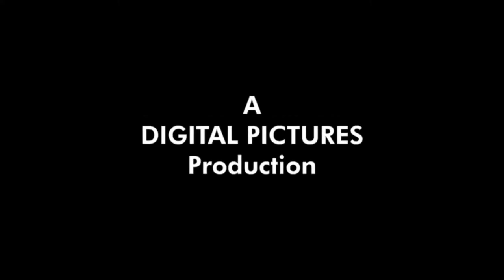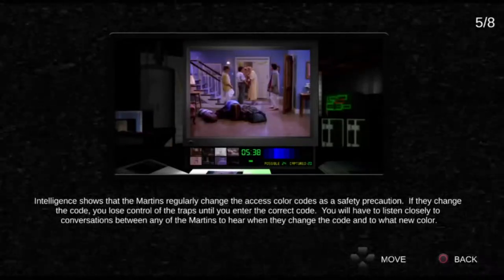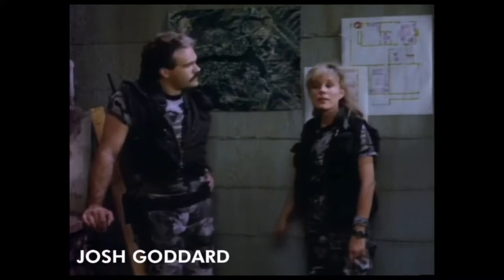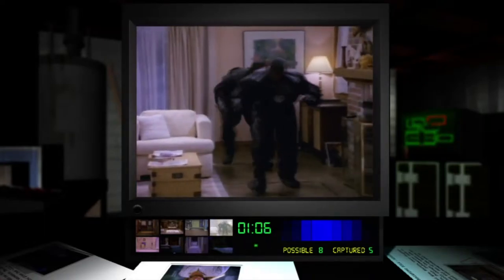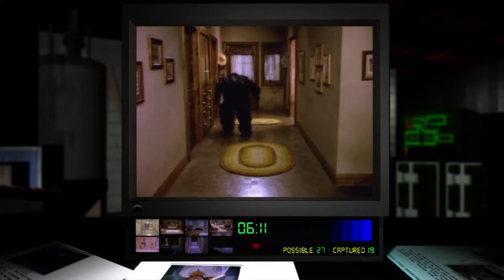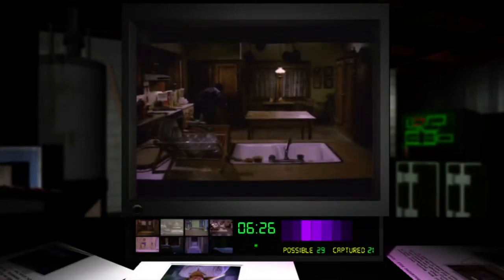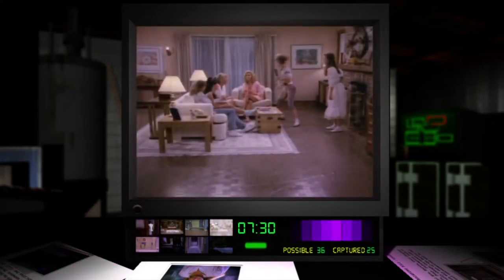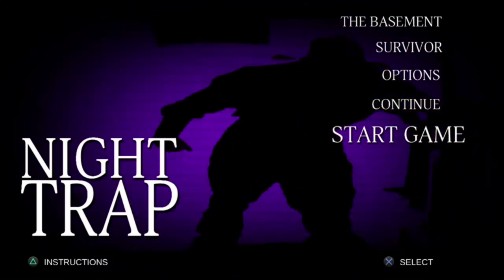1st Ian-pressions with Insane Ian - Night Trap 25th Anniversary Edition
It's a video game throwback! Check out Insane Ian's first impressions of the classic controversial game Night Trap in this updated 25th Anniversary Edition! Originally streamed live on 7/5/18